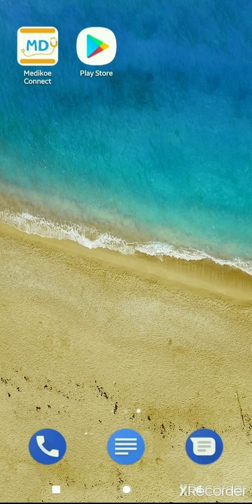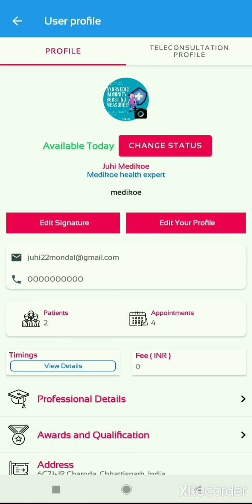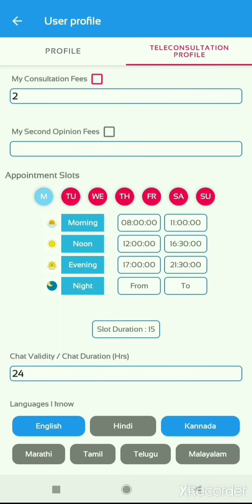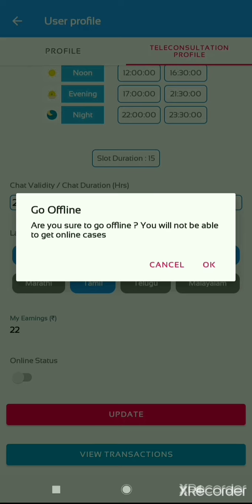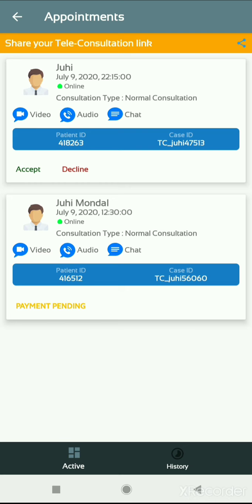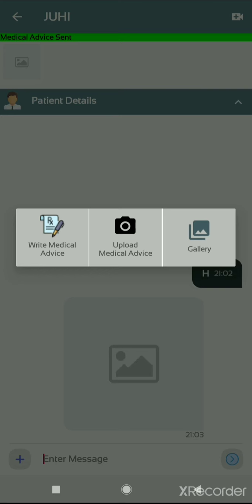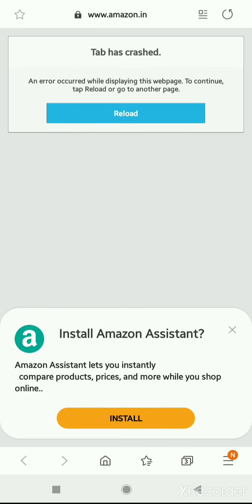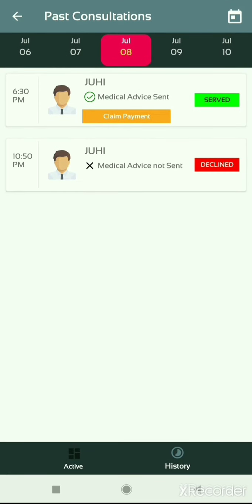Medikoe Connect for Doctor - Complete user guide - Android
Consult your patients without any confinity with Medikoe’s advance teleconsultation service and yield care from anywhere you are. We have made consultations easy over chat, call and video accessible on your phone and tab. You get all the required patient details and consultation fees in advance in your patient portal for an effective consultation. With Medikoe Connect, we bring flexibility in availability for you with an option to share your activity status and work accordingly.